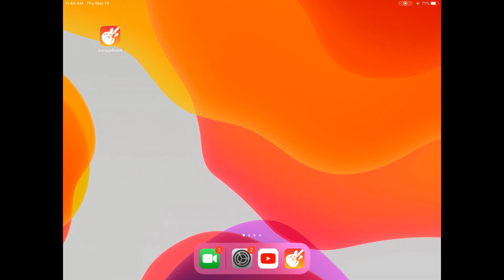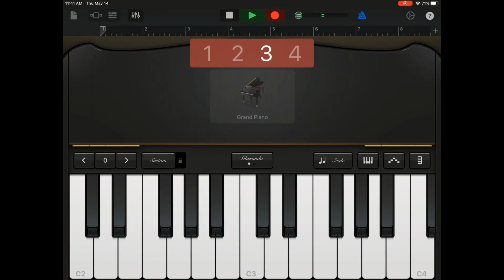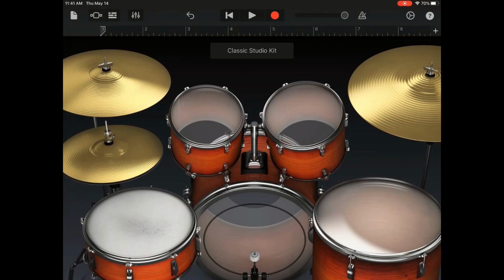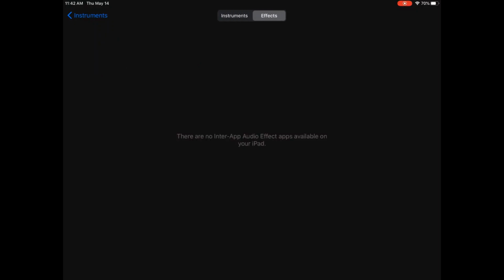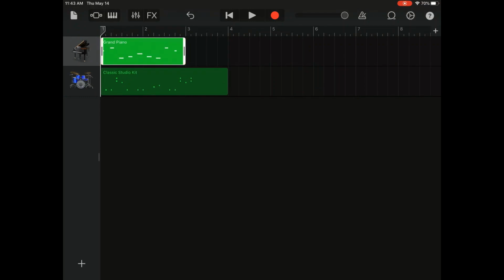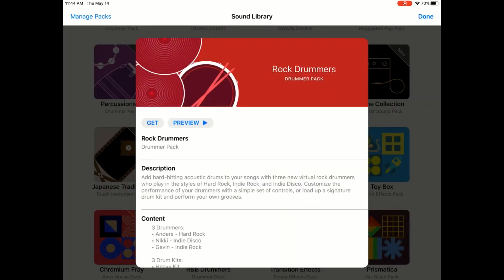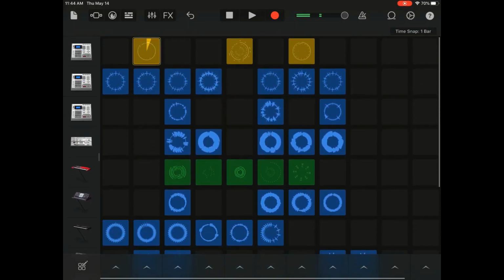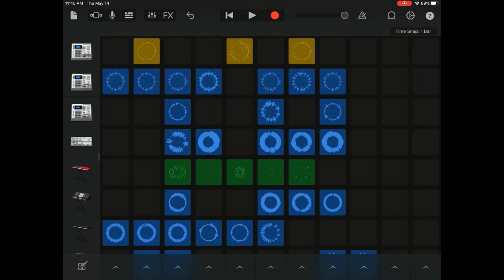How To Make Songs On GarageBand | RagingSpinjitzu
Hey guys! It's RagingSpinjitzu here in for another video, today I am going to be teaching you how to make music on GarageBand! I will be teaching you how to use live loop and how to create your own songs as well! Enjoy!

Intro: (0:00)
Create your own song: (0:43)
Live Loops: (4:02)